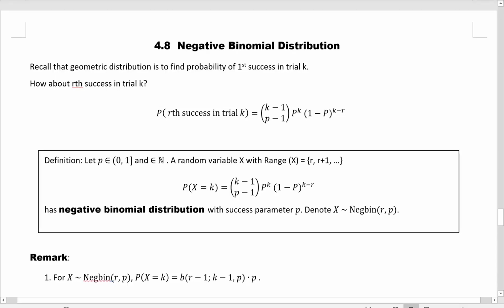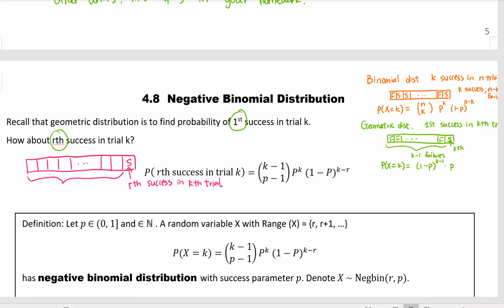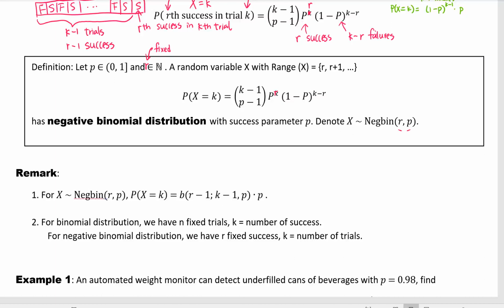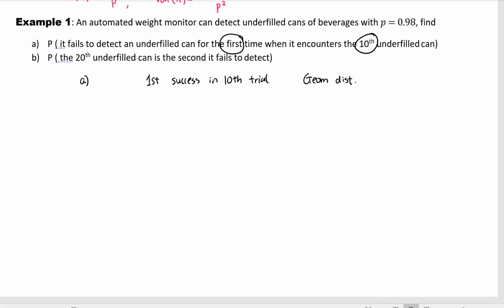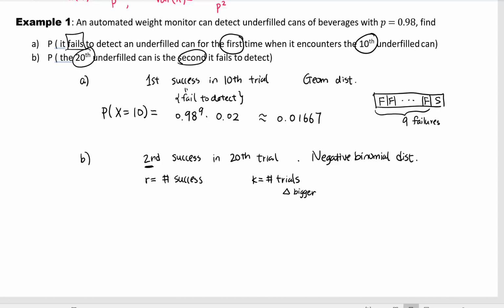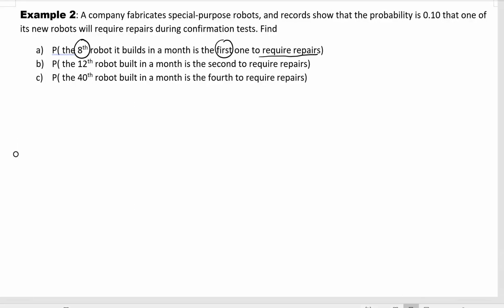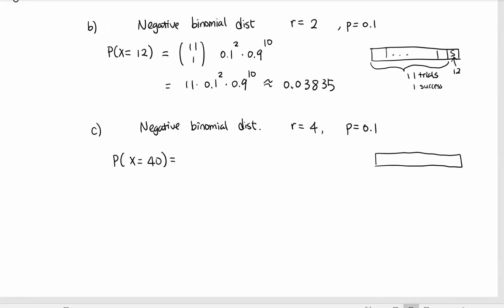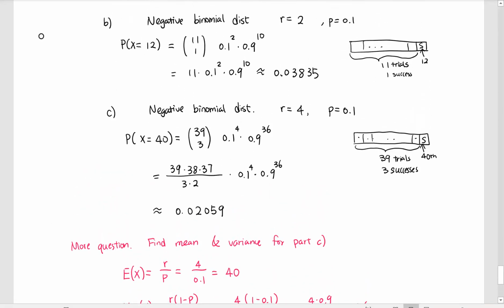MA2430 Prob & Stat Section 4.8 Negative Binomial distribution